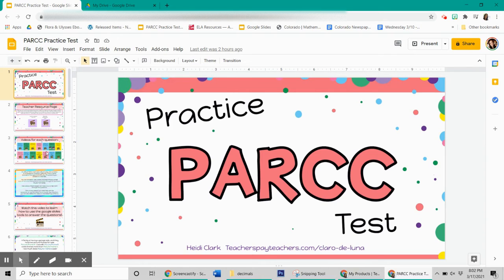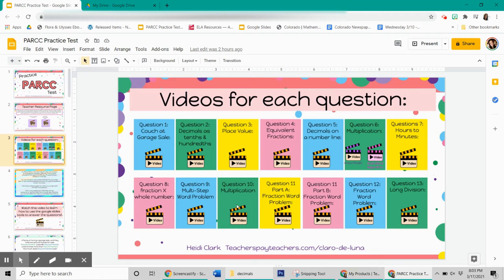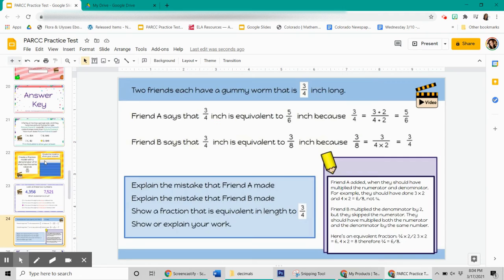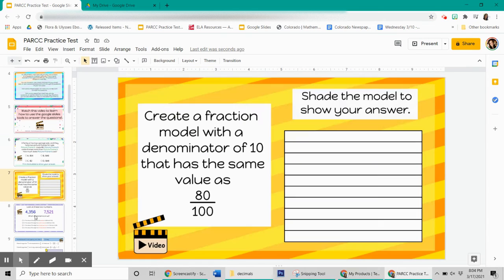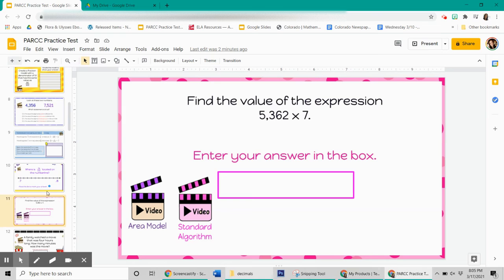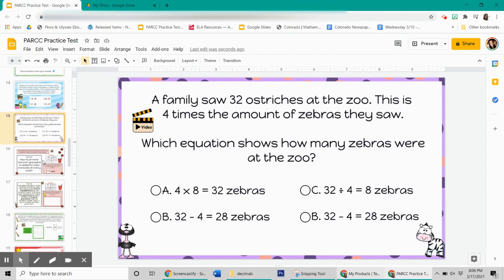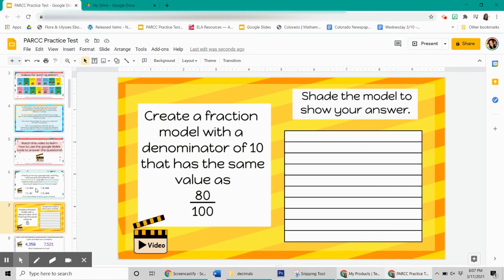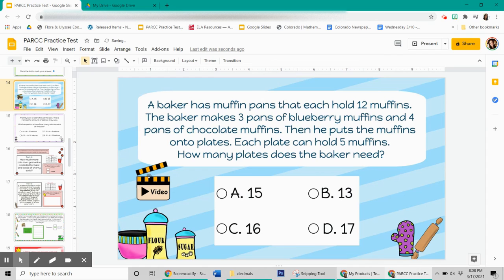Practice PARCC test for Fourth Grade, google slides